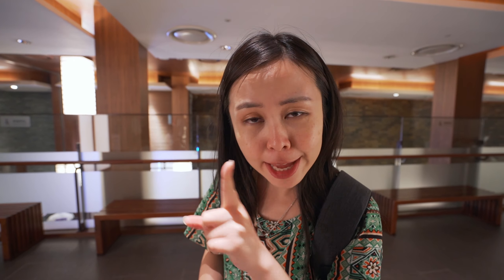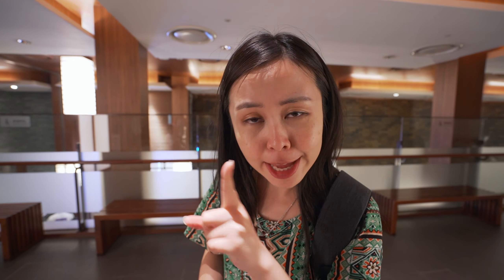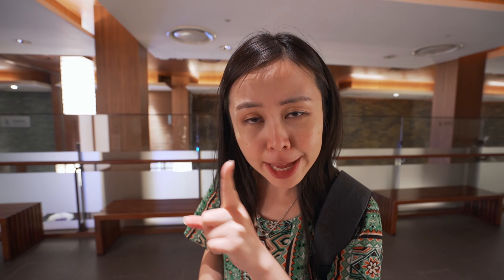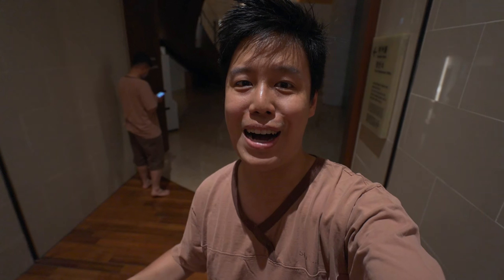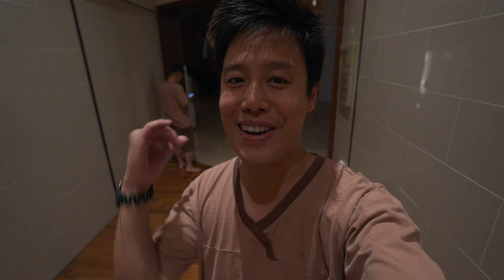Ultimate BUSAN Day Trip Travel Guide - How to Travel Busan South Korea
First time travelling to Busan? Here is our Busan Travel Guide from Seoul.

How to go to Busan from Seoul Korea? that will have option for 2,3,4,5 days.

This is a Busan Travel Guide for first timer to Korea, giving them inspiration on some of the best things to do in Busan, some of Busan Must visit like Haeundae beach, Haedong Yonggungsa Temple and Gamcheon culture village. Whether a Busan day trip from Seoul or a weekend at Busan, it offers picturesque sites to behold.

Busan is a port city therefore it boast some incredible seaside views and also one of the best things we recommend is trying their local seafood or fishcake. There are hotels to accommodate everyone with different budget range there should you want to stay the night like we did. We recommend staying near Seomyeon area.

Busan is only 3 hours away from Seoul making it such a perfect day trip option, however as mentioned on the video it can be challenging as they have west and east side. I hope this video can help in planning your itinerary. we throughly fell in love with Busan, with their stunning views, their food and the lovely people.

We (Nick and Helmi) do Food and Travel videos every week so if you are new help us by punching that like button and consider joining our weekly adventure to support us on our adventures.

This Episode Features• Haedong Yonggungsa (해동 용궁사)
Address: 86 Yonggung-gil, Gijang-eup, Gijang-gun, Busan, South Korea
Buddhist temple set on the seaside.

• Haeundae Beach (해운대해수욕장)
The most famous beach in Busan with a lot of shops, cafes, restaurants and accommodation along the beach. Perfect for swimming and offers magnificent sunset views

• Goresa Fish Cake (고래사어묵)
Address: 14 Gunam-ro, U-dong, Haeundae-gu, Busan, South Korea
Stroll walk from Haeundae Beach, this famous fish cake restaurant is a must try. You will not miss this shop with huge fish cake sticks outside the building.

• Softree Ice Cream
Famous soft serve ice cream in Korea that has many branches and one of them in Haeundae Beach.

• Spa Land Centum City
Address: Shinsegae Department Store, Centum City
Busan’s most famous and luxurious jjimjilbang (bath house).
Operating hours: 6AM – 11PM daily

• Gamcheon Culture Village (부산 감천문화마을)
Address: 200 Gamnae 1(il)-ro, Gamcheon 2(i)-dong, Saha-gu, Busan
Village of colourful houses, painted murals, shops, cafes.

Music Credits